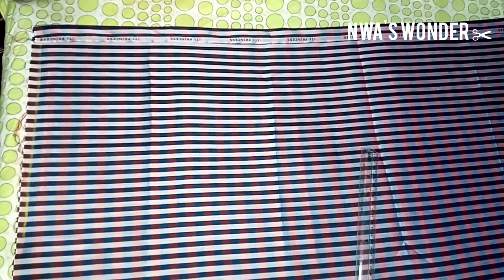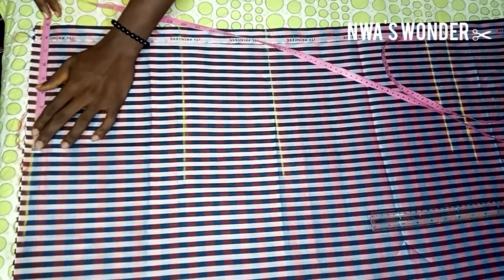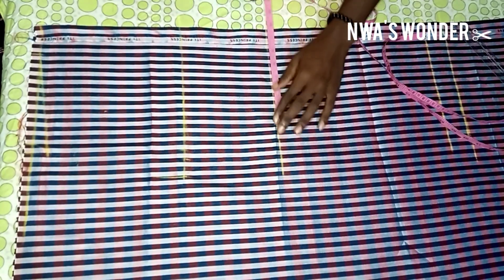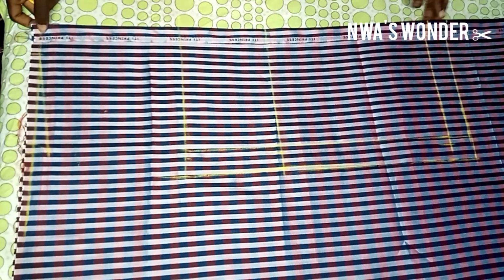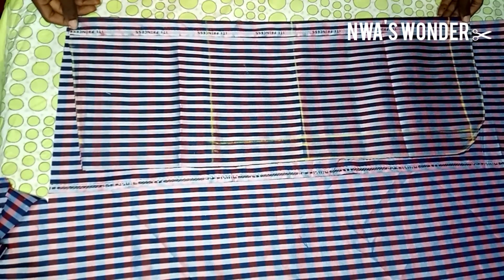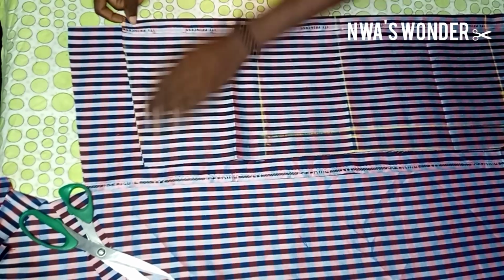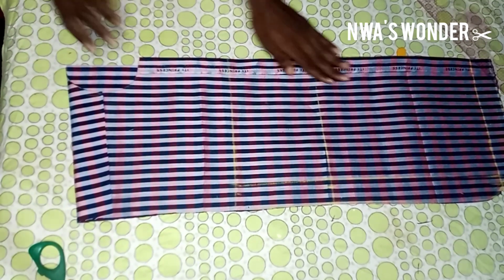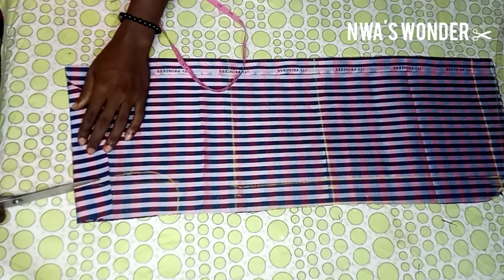Button Down Shirt Cutting Made Easy: Step-by-Step Tutorial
In This Video, Ill show you hoe to cut a button down shirt.
Like many outfit, there are many blunders about cutting this type of shirt, but in this video, I really let myself go 🙂

   First we talked about how to come about the perfect vertical measurements and where to place them which includes the
 •Shoulder
 •Chest line
•Mid-Riff
•Full length+ Added allowance

   Then we decided them by four added ½ inch+sewing allowance, summed them up and you got it 😅

  Next we cut the back by folding the fabric in two.
PS: The back is always longer than the front by 3-4 inch, this is because of the Shoulder blade and the back.
For the neck, you have to start placing your tape from the center back, ignoring the half inch that overlapped at the front ✂

  I also showed you hoe to get the right armhole by providing the perfect formula which is: CHEST÷6+1½.

   Okay. Pretty steep right?
Guys, this step by step tutorial on how to cut  a shirt is so cool ☺